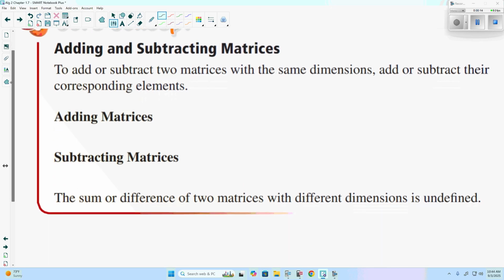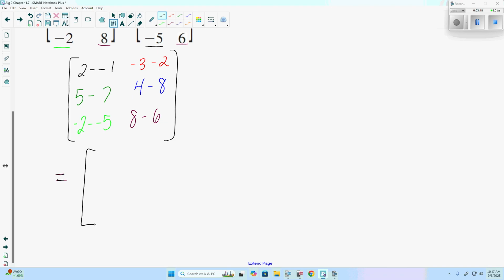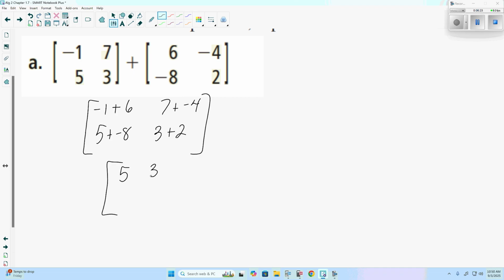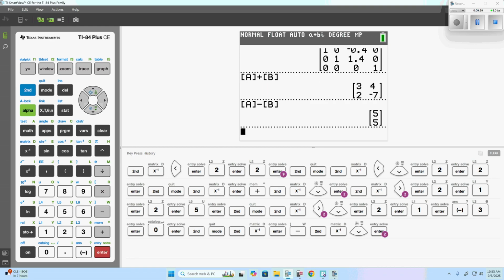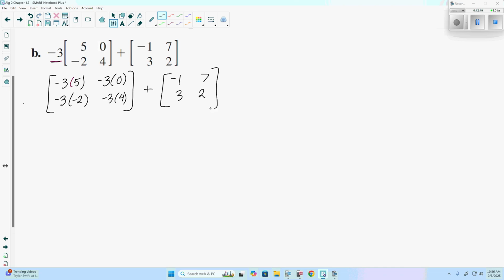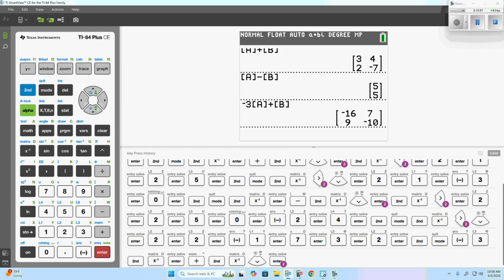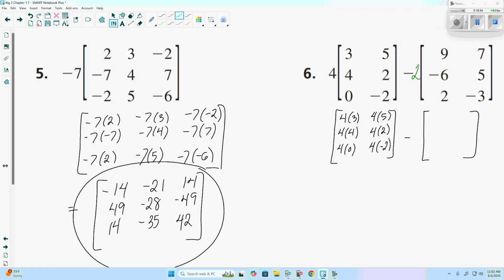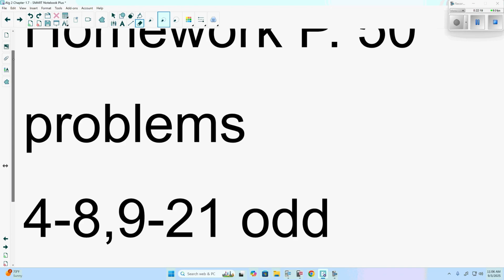Algebra 2 Chapter 1.7